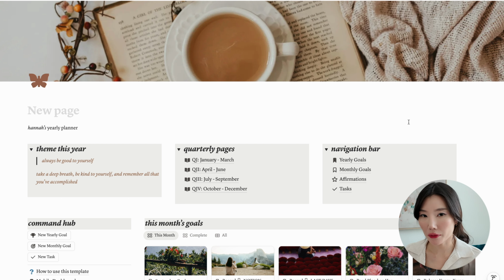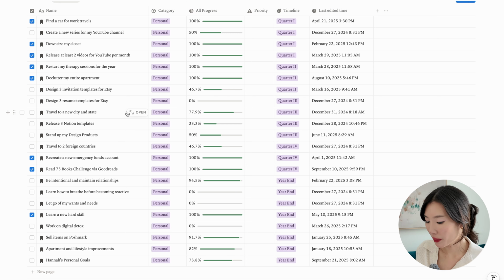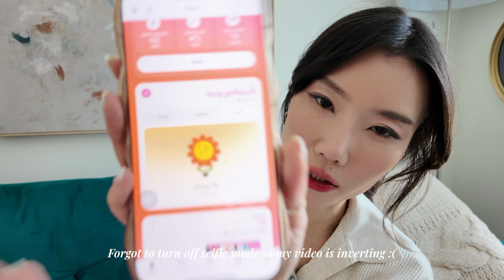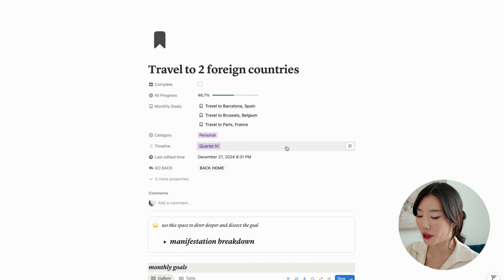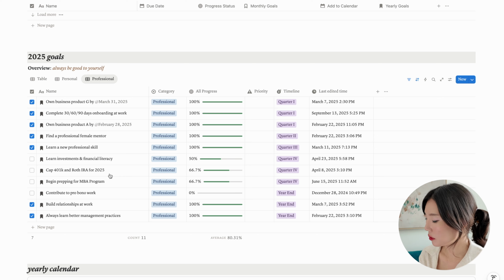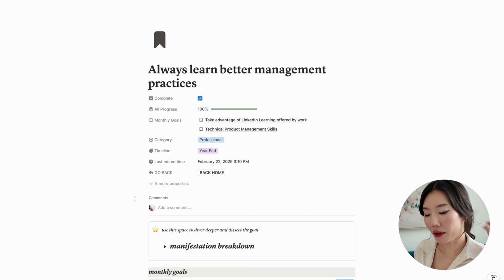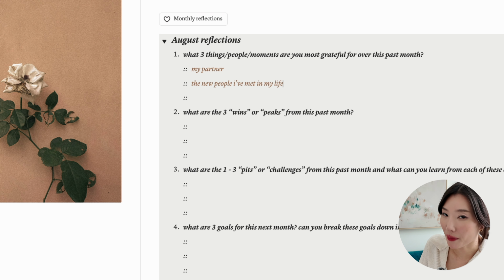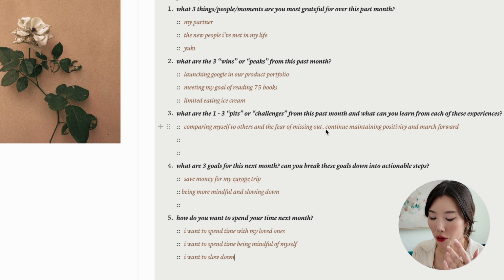NOTION CHECK-IN 🍂 | goals review, what did & didn’t work, monthly reflections setup, autumn 2025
it's been forever since i attempted a notion goals check-in!

**Timestamps:**
00:00 intro
00:46 autumn goals check-in
15:50 what worked & didn't work
17:50 august reflections
23:04 bits of my life